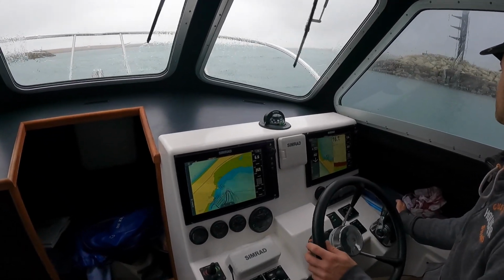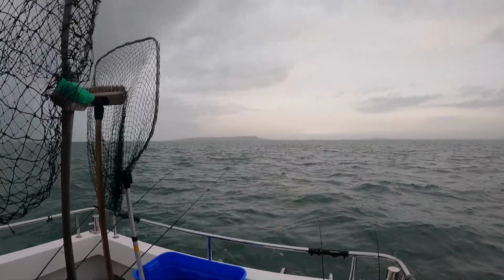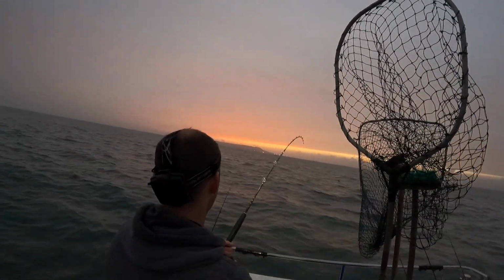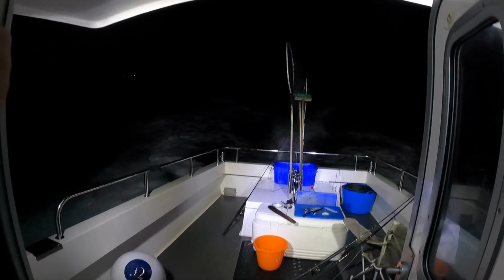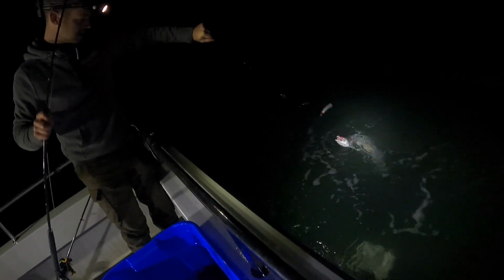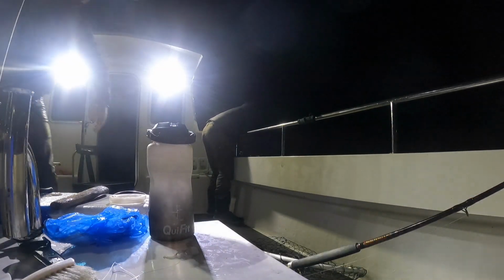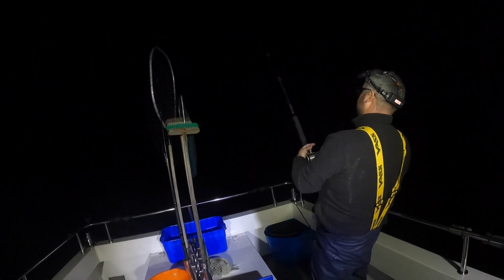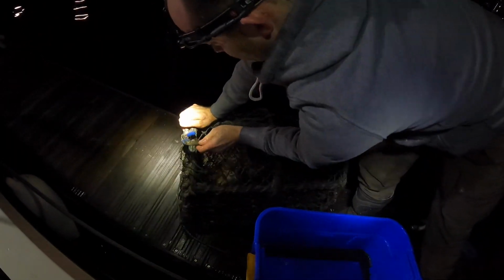20kg Eel Portland Fishing UK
Rod and Line Fishing with my friend Jon, from Portland Marina, close to Weymouth, Dorset, UK. Catching Squid, Black Bream, Conger Eels and a Spurdog over some reefy ground out in Weymouth Bay.

Great consistent action and a nice sunset to cap it off. A great trip out ! Comments also welcome ! Thanks, Tom